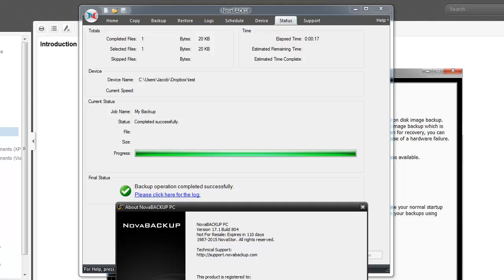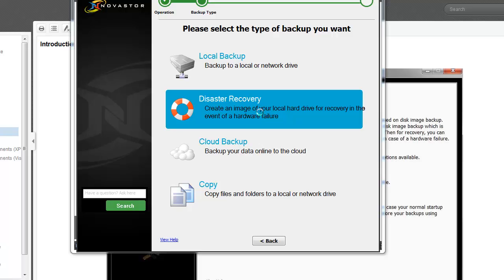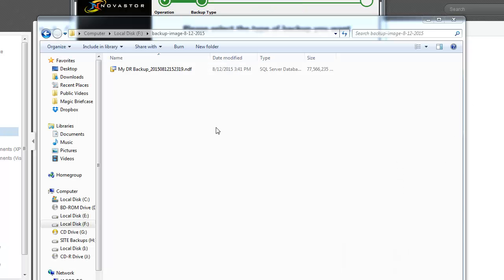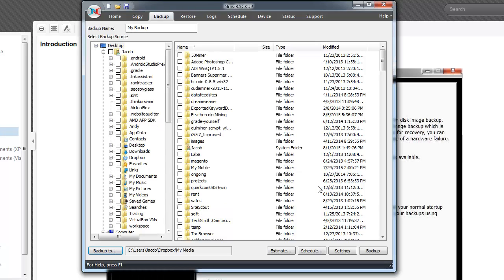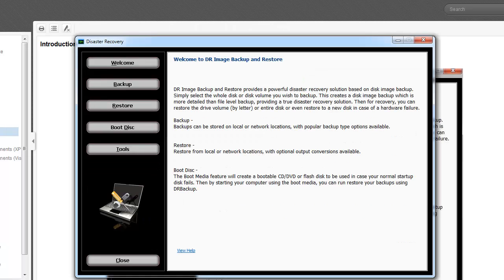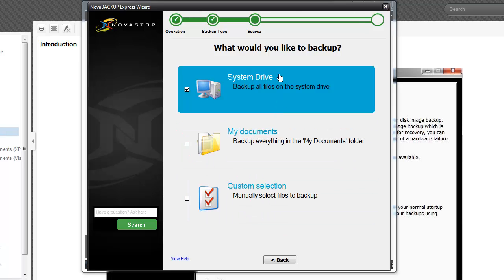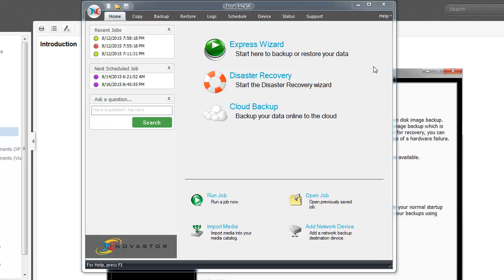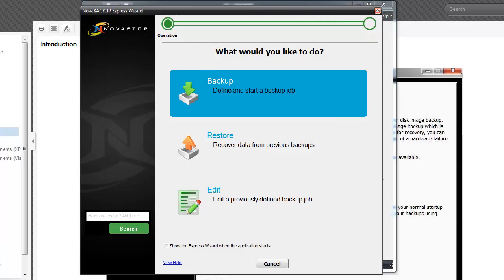Nova Backup Reivew and Tutorial -2015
We run through Nova backup and it's features as well as cover how we recommend using the product.

For small businesses this is a really good data backup program as you have options to save your files to the cloud as well as do an image backup incase of hard drive failure.